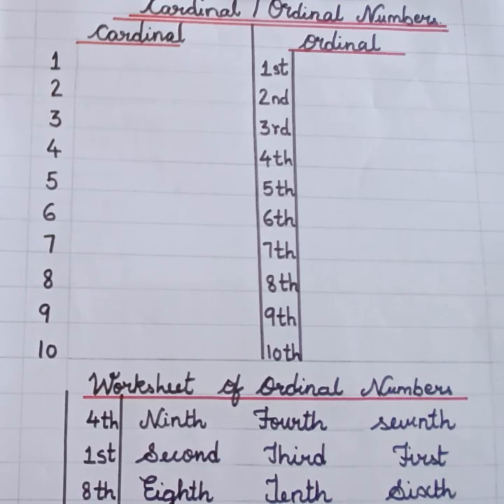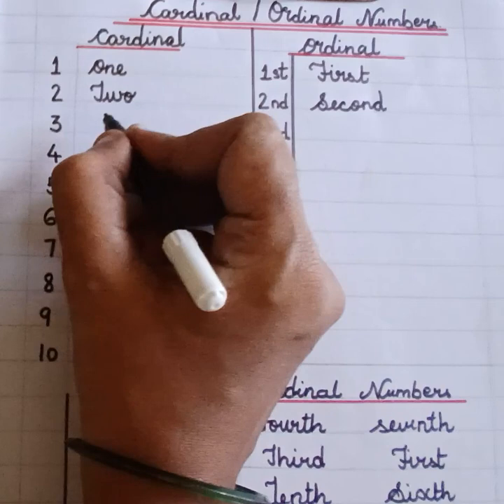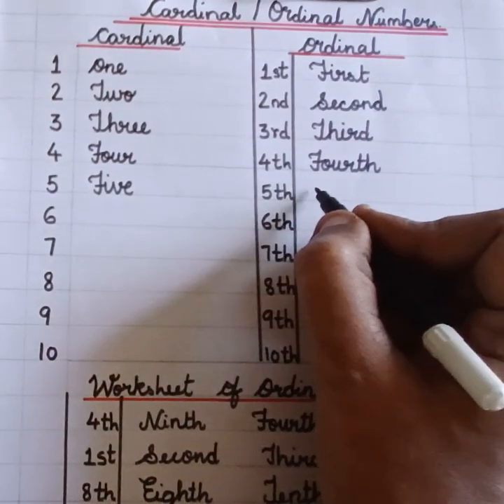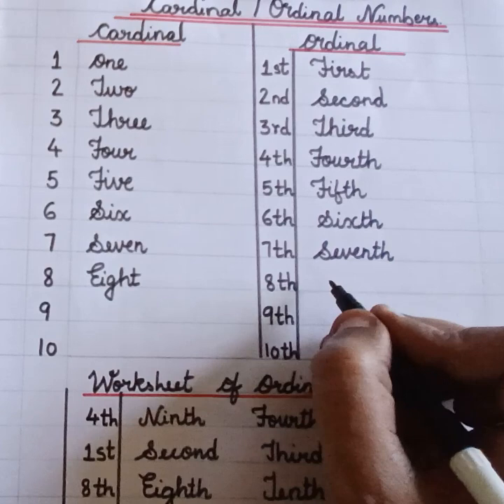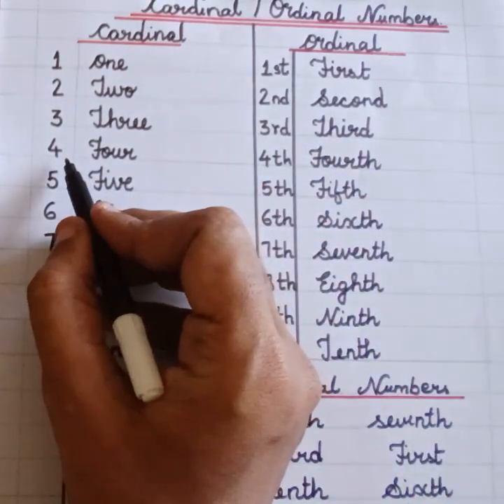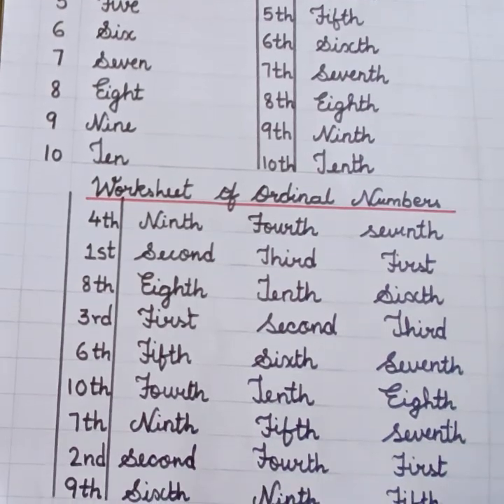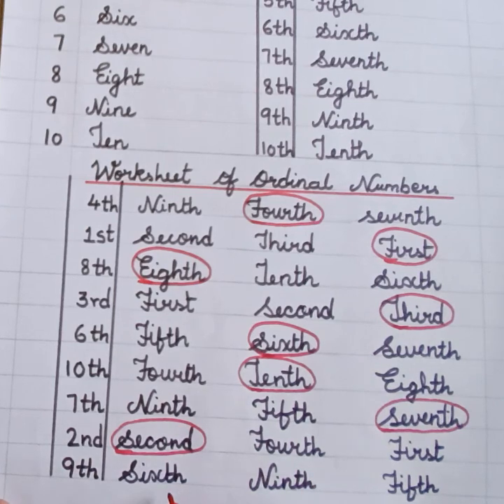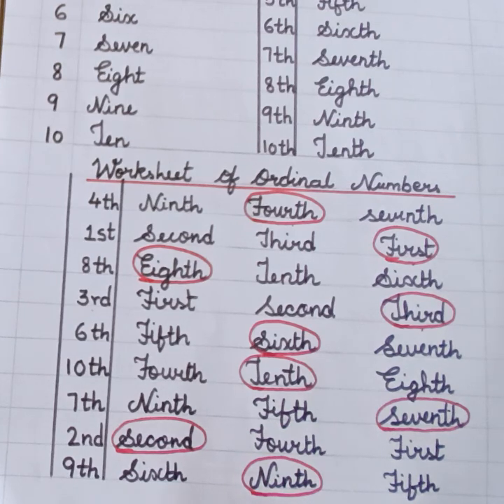Cardinal And Ordinal Numbers!! Learn 1 to 10 Cardinal And Ordinal Numbers In English!!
Cardinal And Ordinal Numbers!! Cardinal And Ordinal Numbers In English!! Math For Kids!!